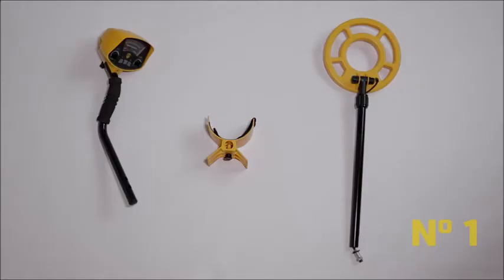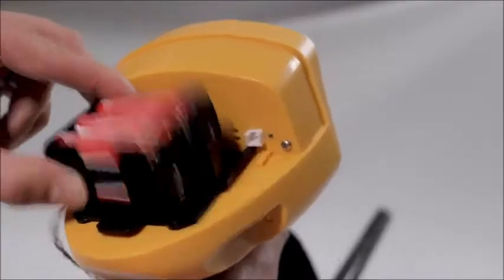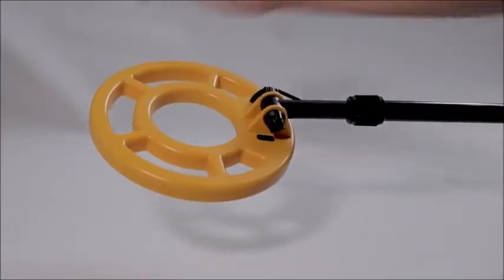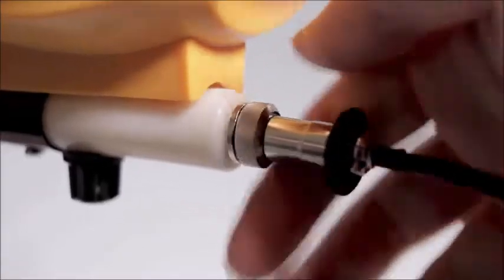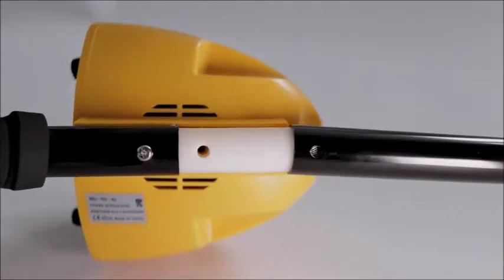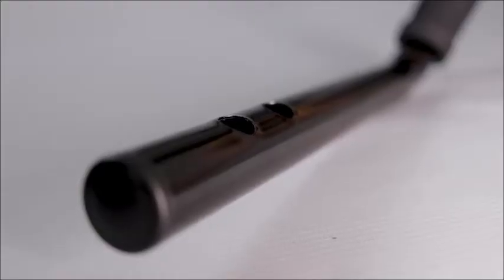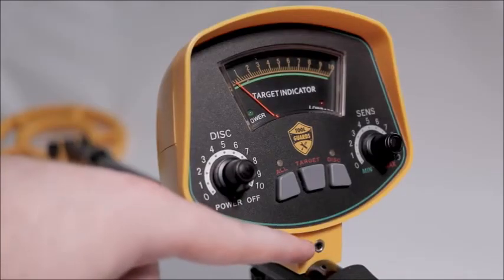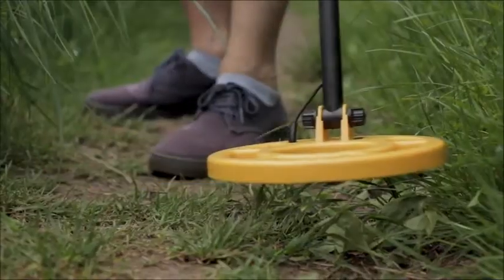[[¨¨TOP 6 METAL DETECTOR AMAZON 2020¨¨]]💰🤑💰🤑 Sunpow Metal Detector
BUY YOUR METAL DETECTOR 🔽🔽🔽

N°1 TOOL GUARD 🦂🦂🦂 USA
N°2 RM RICOMAX (junior) 🦂🦂🦂 USA
N°3 DR. OTEK IP68 (watherprof) 🦂🦂🦂 USA
N°4 BOUNTY HUNTER 🦂🦂🦂 USA
N°5 SUNPOW 🦂🦂🦂 USA
N°6 CANWAY 🦂🦂🦂 USA